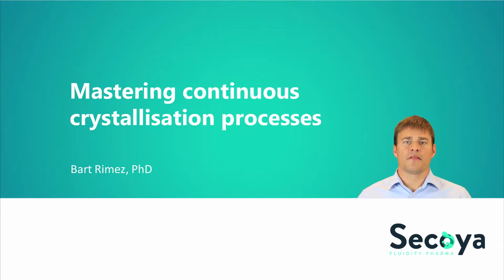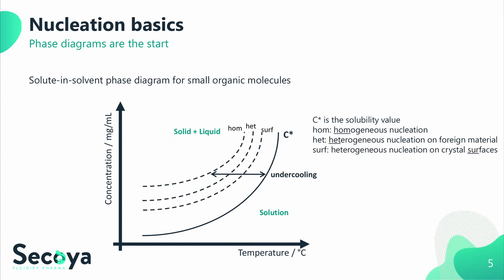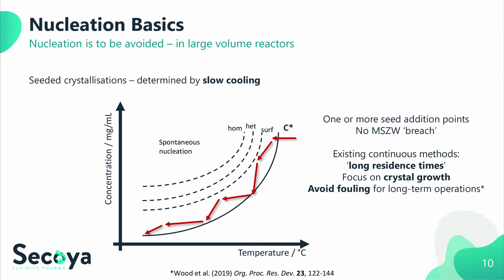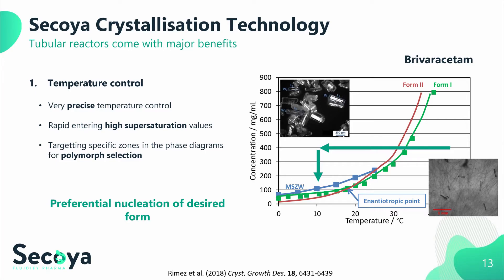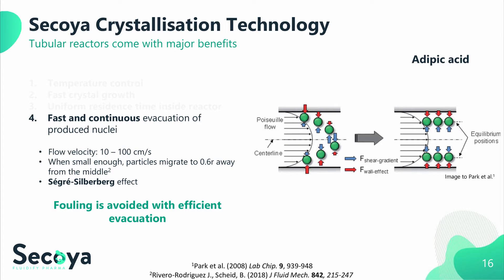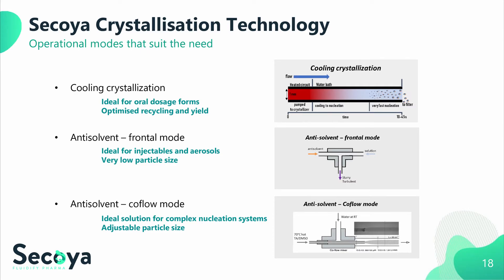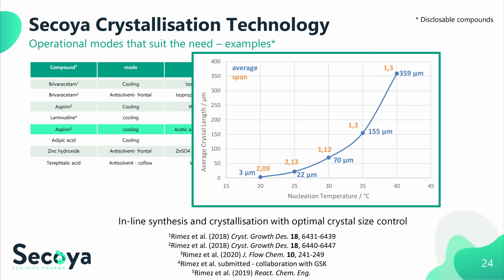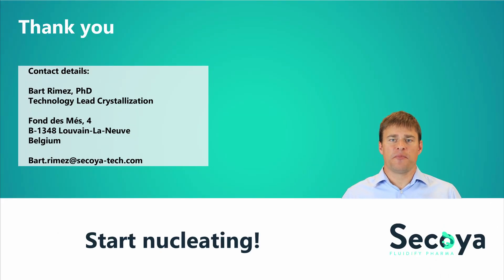Mastering continuous crystallization processes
In this introductory webinar, the Secoya Crystallization Technology is demonstrated. This technology focuses on the use of millifluidic capillary reactors that enable the most profound control on all crystallization parameters, making spontaneous nucleation controllable and exploitable. Several examples using organic molecules like active pharmaceutical ingredients are shown, also pinpointing to the way the nucleation can be controlled to crystallize the polymorphic form of choice and at the same time steer the process towards the final desired material attributes, especially size. As such, the complex multi-step process of crystallization (seed preparation, crystal growth, isolation, milling, etc.) is reduced  to a simple setup where the nucleation, growth and isolation of organic or inorganic compounds are fully coupled from the (heated) solution to a crystalline material.